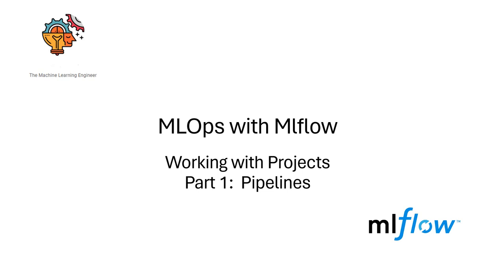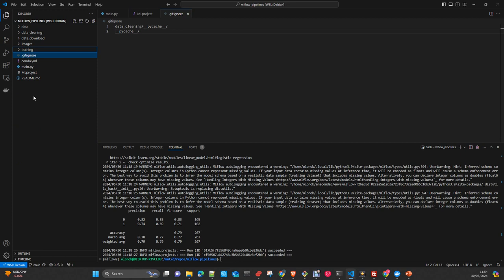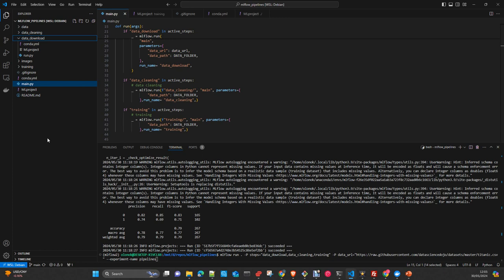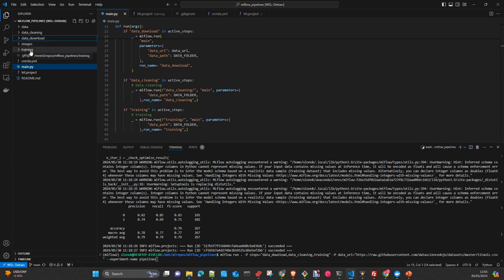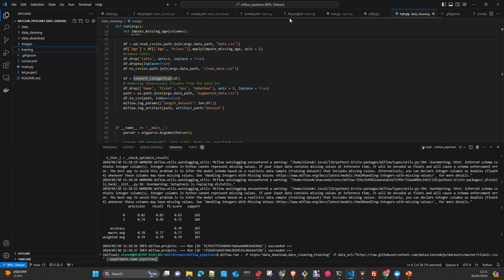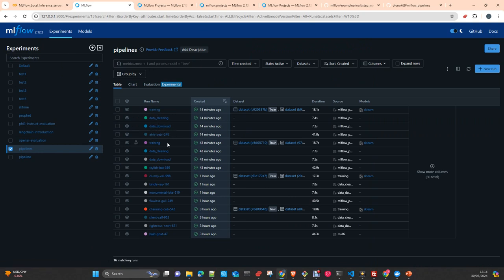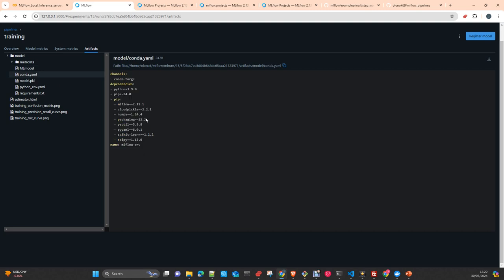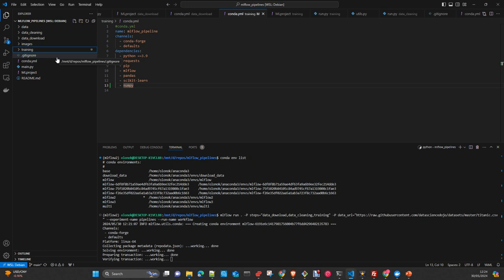MLOps MLFlow: Mlflow Projects : Build Pipelines with Mlflow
MLOps MLFlow:  Mlflow Projects Part 1 : Pipelines
In this video I will show you how to work with projects in MLFLOW and create an execution pipeline